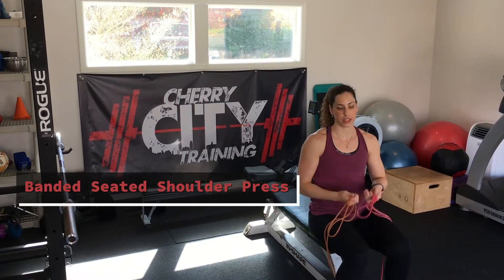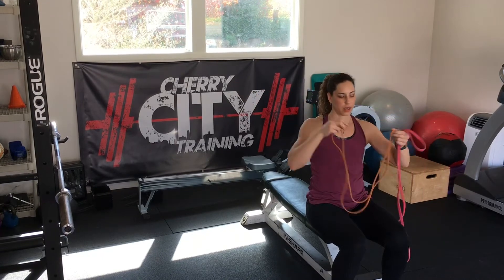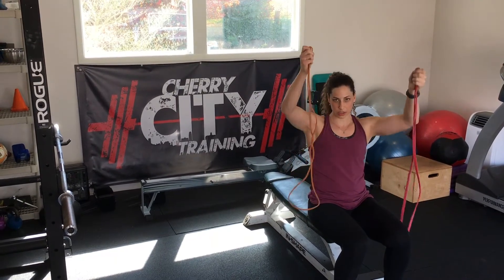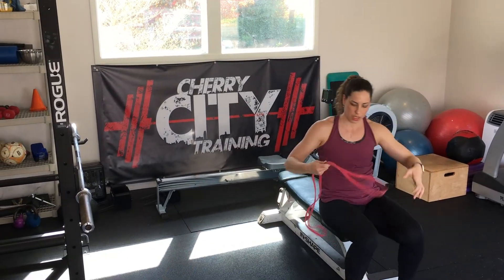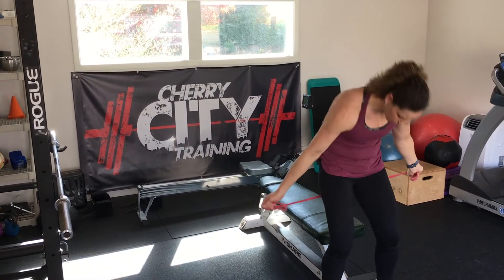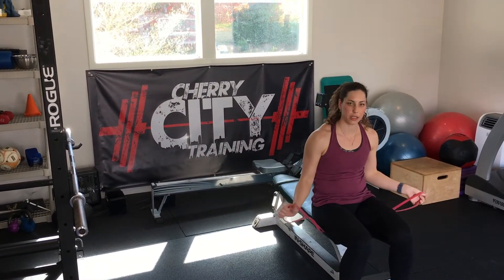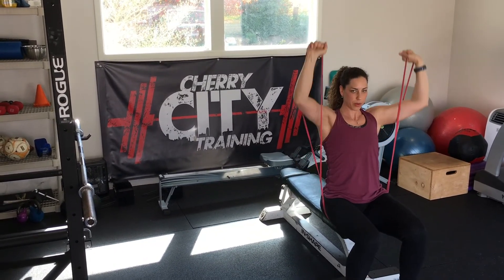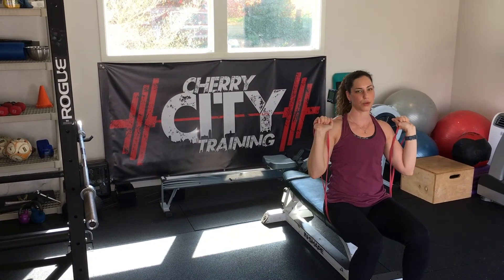Banded Seated Shoulder Press | Exercise Video Library | Cherry City Training